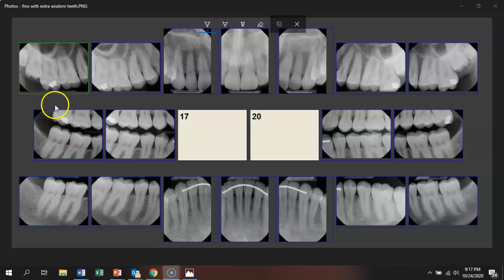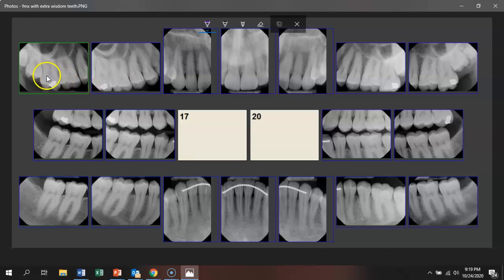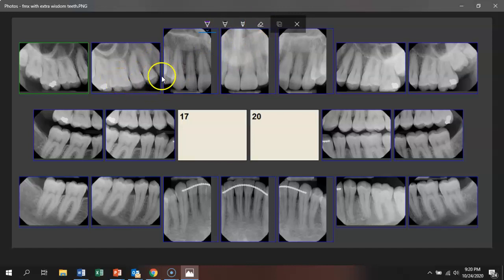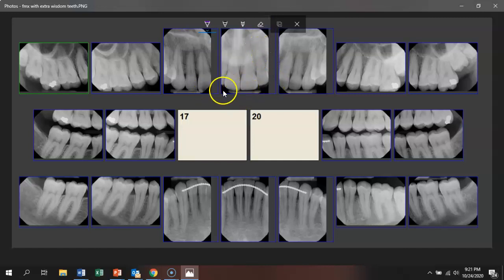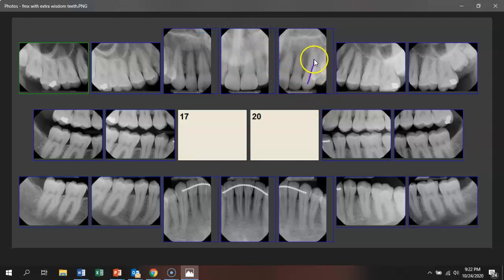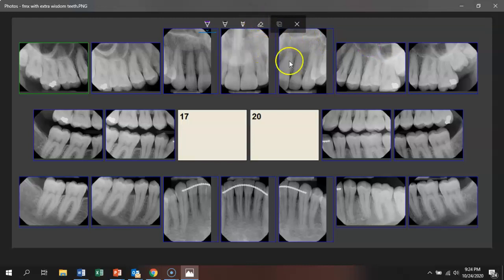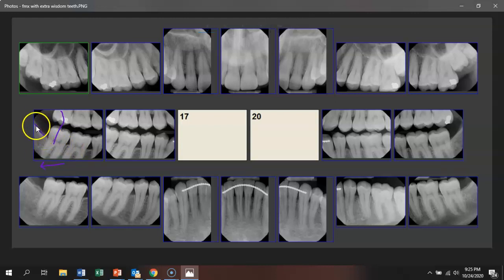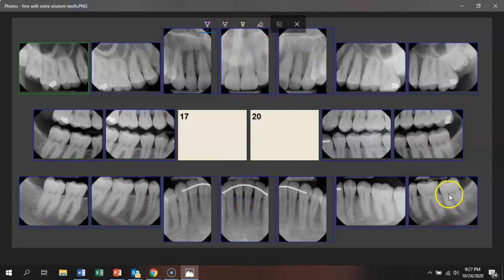Critique Review and Picking out some landmarks